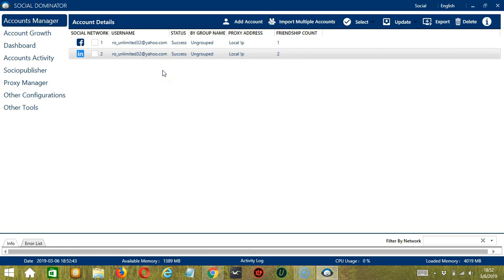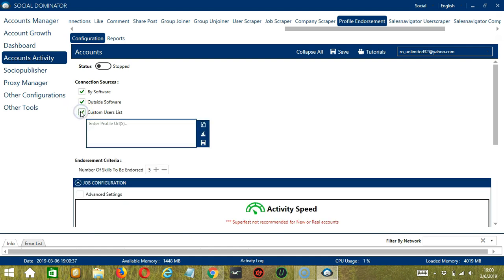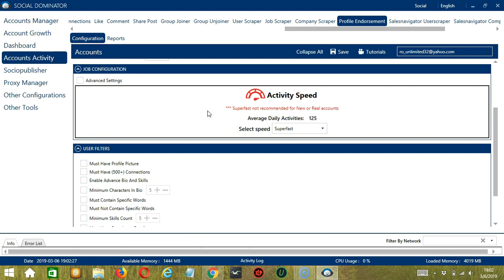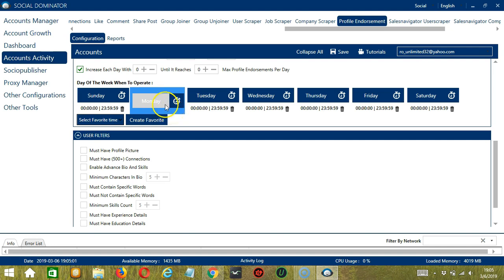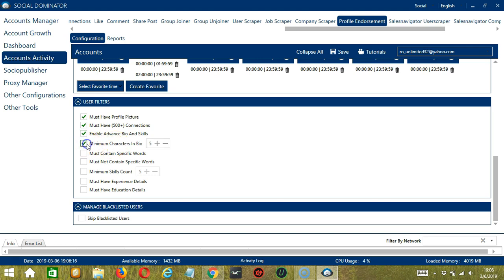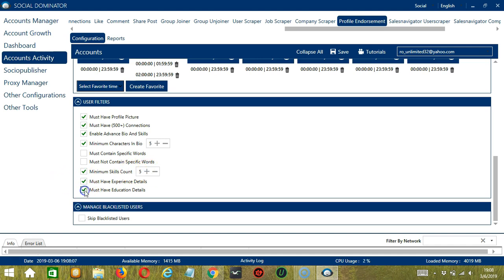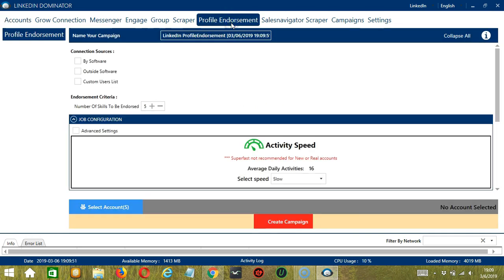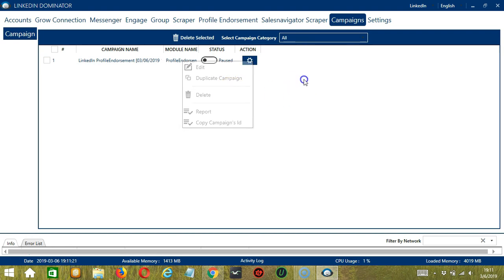How To Auto Profile Endorsement On LinkedIn Using Socinator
This Socinator feature helps to endorse profiles on LinkedIn. It allows to filter users and endorse their profile on configured time.